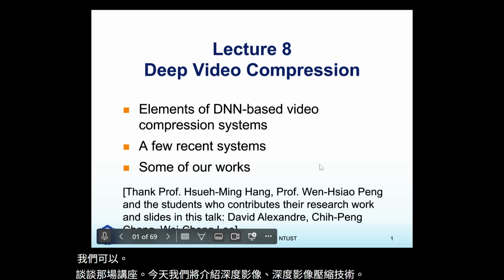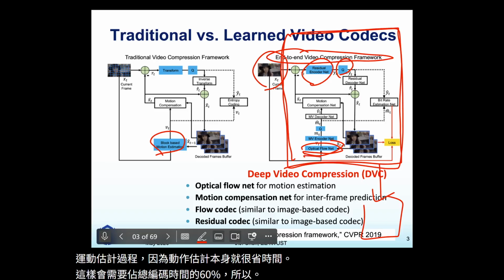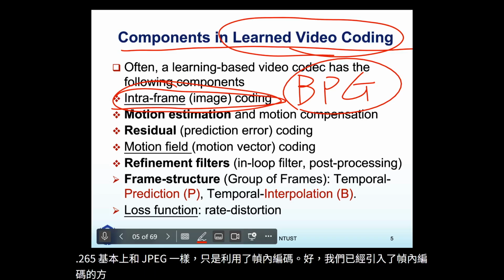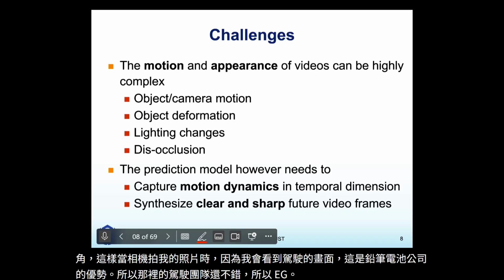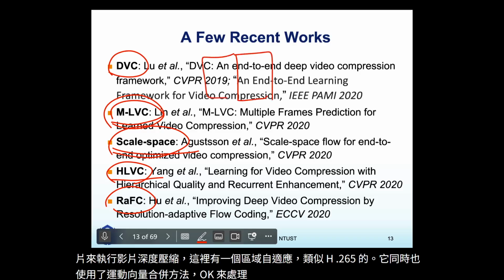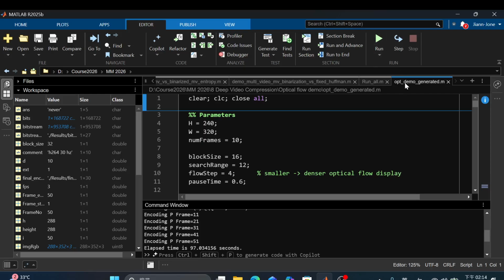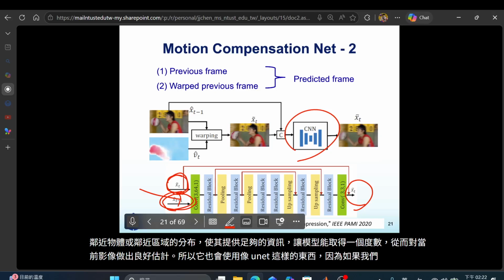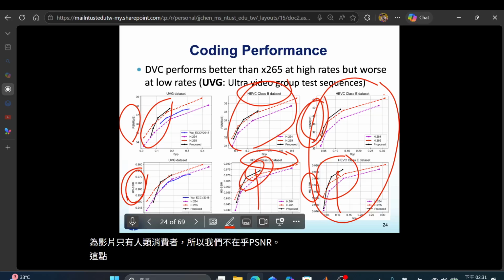MM lect8 DVC A 2026 05 21 13 28 14